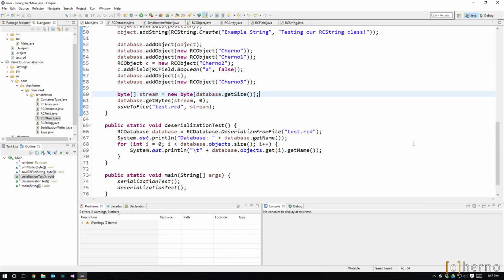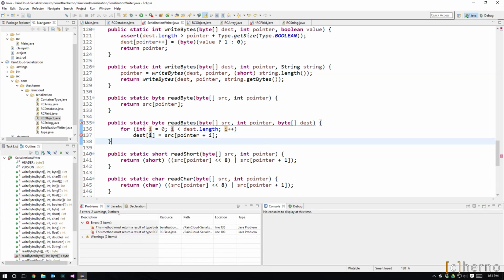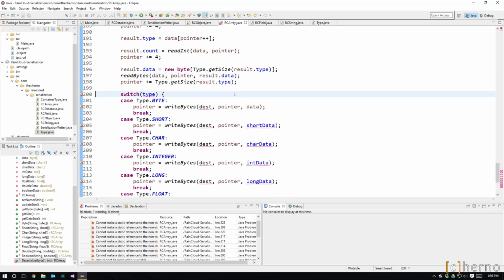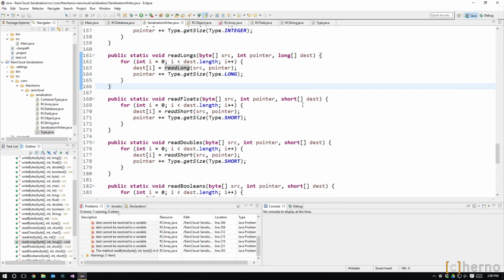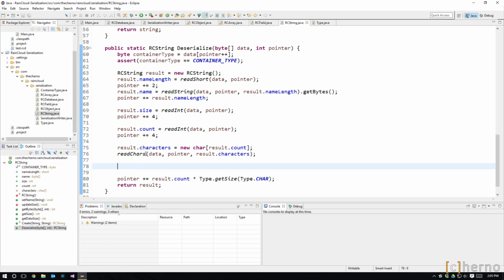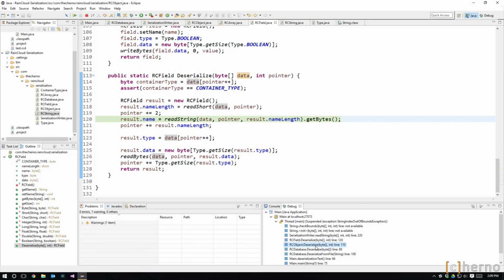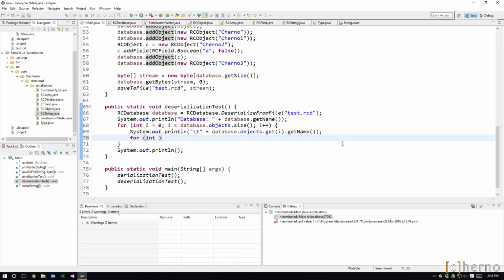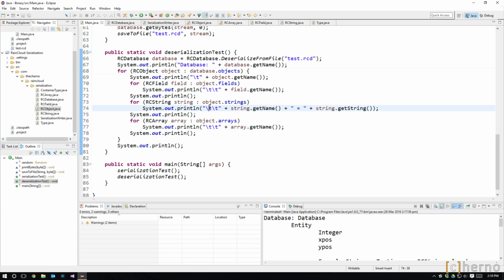Serialization #15 - Deserializing Fields, Strings, and Arrays